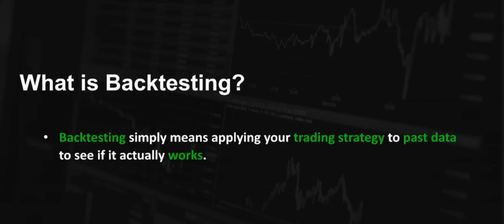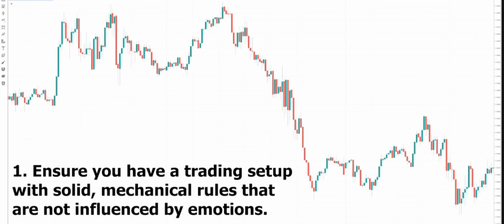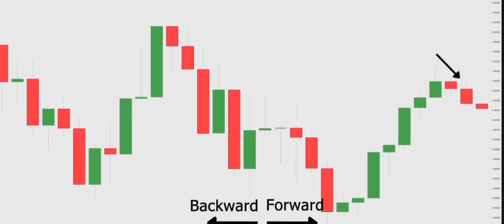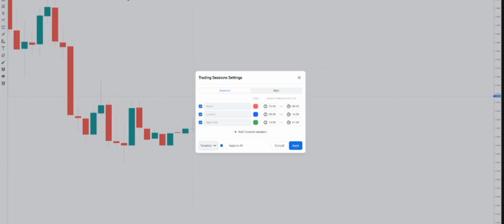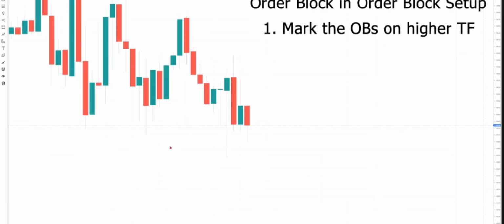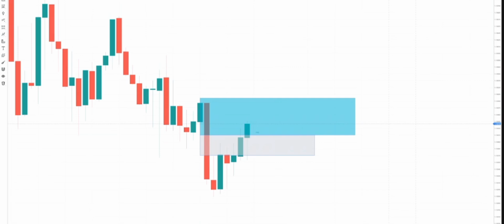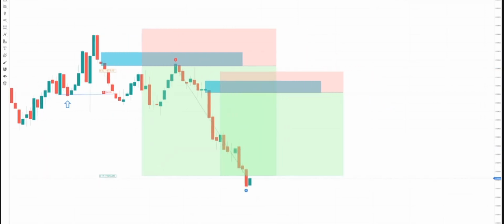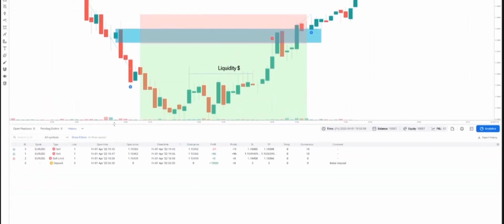How To Properly Backtest Your Trading Strategy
how to Backtest a foxer trading strategy
Day trading
trading strategy
trading
how to Backtest your trading strategy
Backtest properly
how to Backtest
how to Backtest a trading strategy tradingview